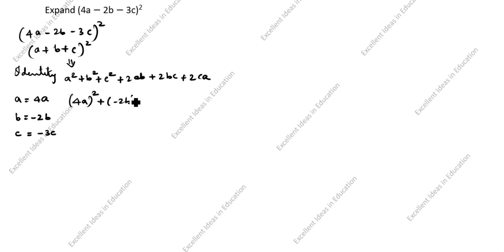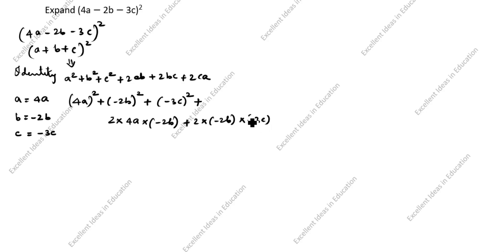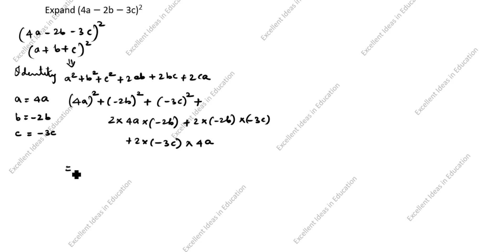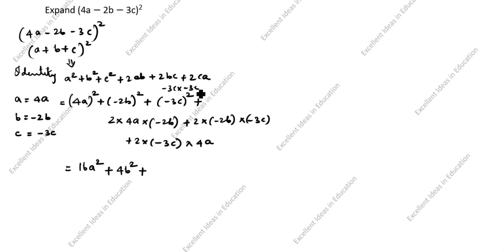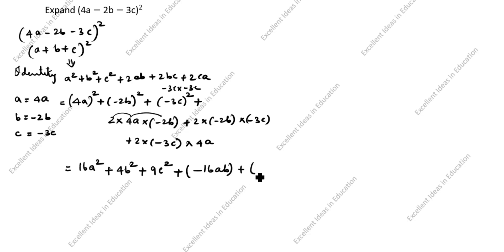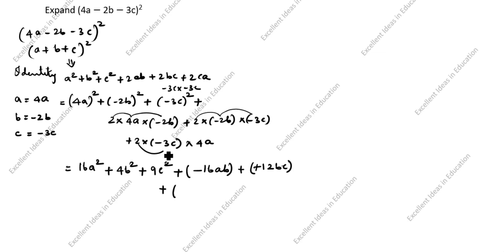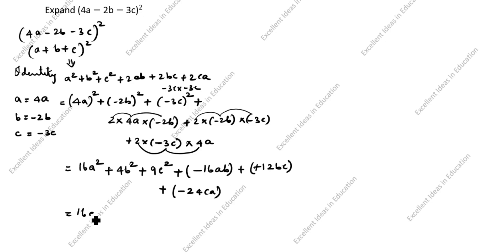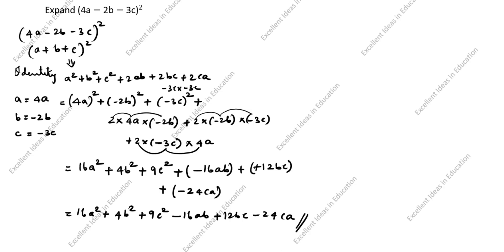Expand (4a-2b-3c)^2 / Evaluate 4a-2b-3c whole square / Polynomials / Find the square of 4a-2b-3c